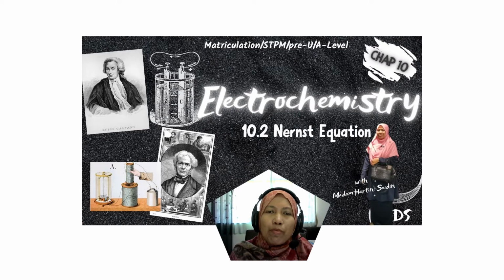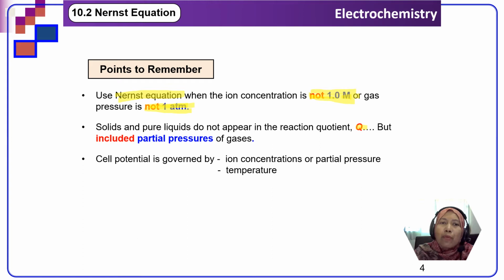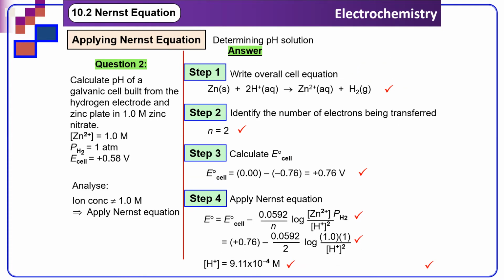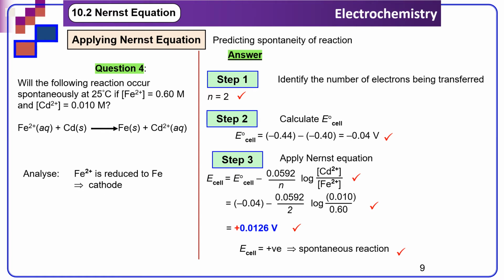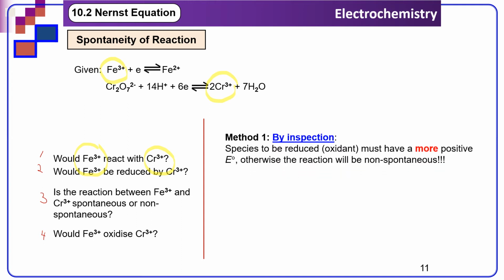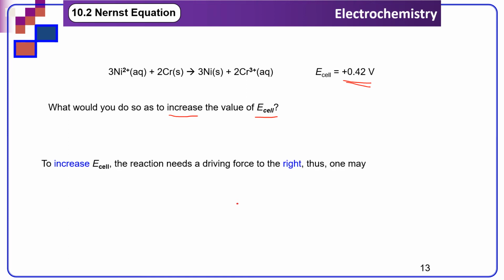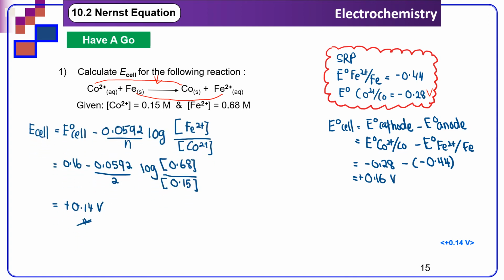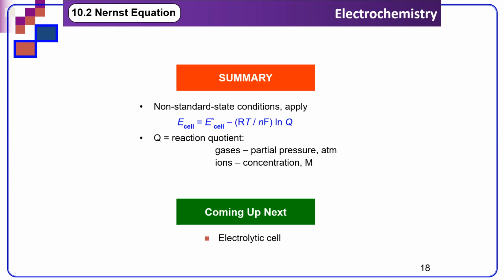Electrochemistry 10.2 Nernst Equation